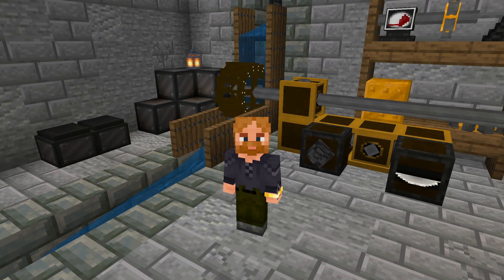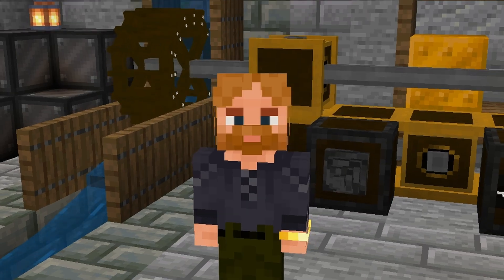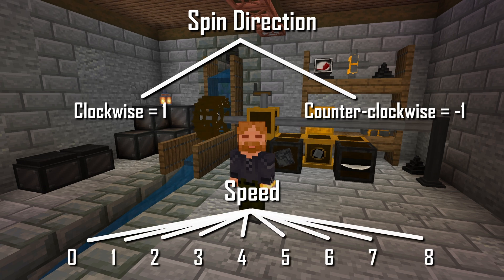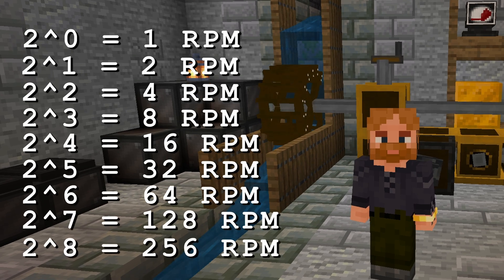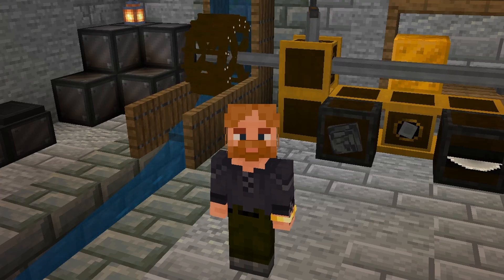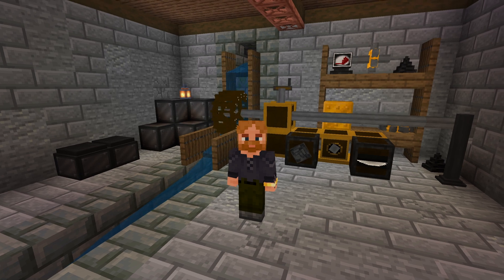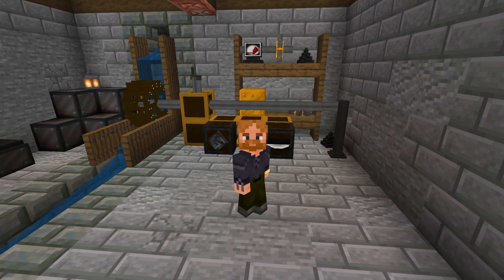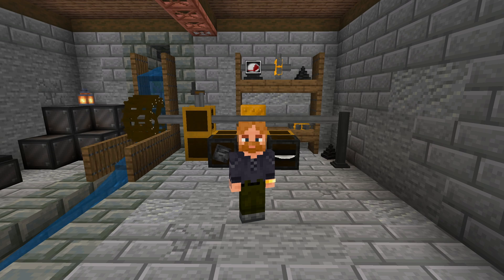I made mechanical motion in the INDUSTRIAL REVOLUTION Addon! - Devlog 2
Turning Ideas into RPM – The INDUSTRIAL REVOLUTION Begins to Spin! ⚙️

Welcome back, engineers! In Devlog 2 of the Industrial Revolution Addon for Minecraft Bedrock, I’m diving headfirst into the world of rotational motion and power generation. That’s right - the gears are turning (literally), and the machines are coming to life!

This episode is all about making the mechanical network... well... work. From the humble hand crank to the mighty water wheel, I cover:

- How mechanical power flows through your contraptions
- How I built a dynamic network system from scratch
- Stress mechanics (not the emotional kind... mostly)
- The spinning, beautiful glory of display entities in action

Think Create Mod, but rebuilt for Bedrock — with a heavy dose of steampunk flair and systems-thinking engineering. 💡

So if you've ever wanted to power your Minecraft world like a 19th-century tycoon — or just like seeing blocks spin — this is the devlog for you!

0:00 Intro
0:59 Sources of Rotational Power
1:35 Mechanical Network Logic
2:08 Parsing the Network
3:24 The Absolute Block Prototype
5:31 Stress Production and Consumption
6:51 Stress Calculation
9:37 Making It Spin
10:21 Display Entities
12:37 Conclusion